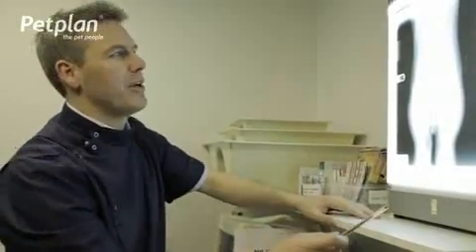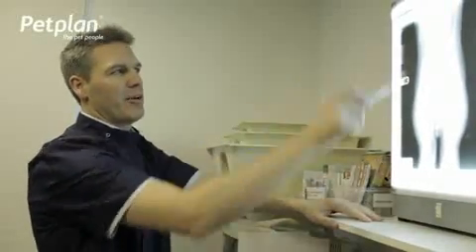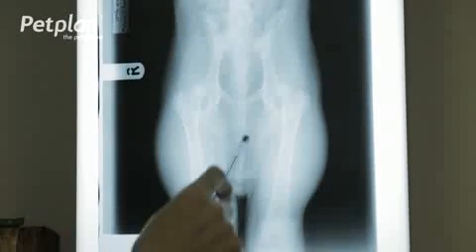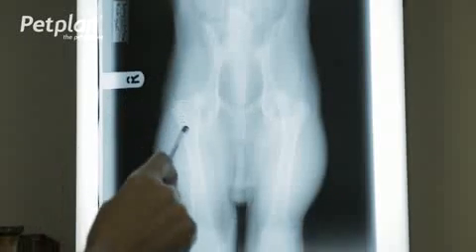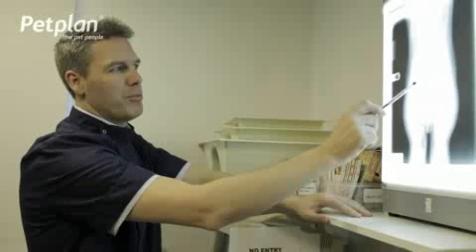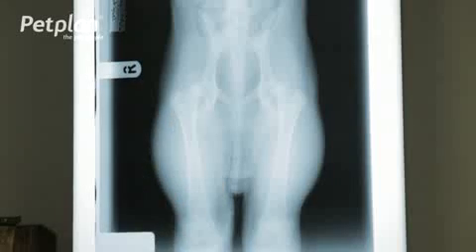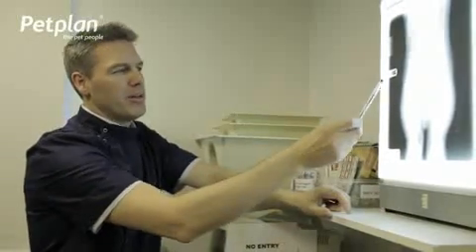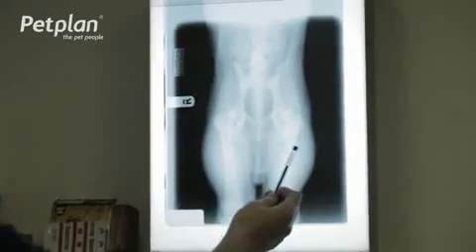Dog Illness: Arthritis in Dogs - Petplan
Learn how to spot the signs of arthritis in dogs with Petplan expert Brian Faulkner and understand what to look out for, as well as how to support your dog if they’re diagnosed.

Explore more top tips and advice for your dog from Petplan

Get your dog the best care with Petplan - the UK’s No.1 pet insurer. Get a dog insurance quote today and receive a 10% online discount